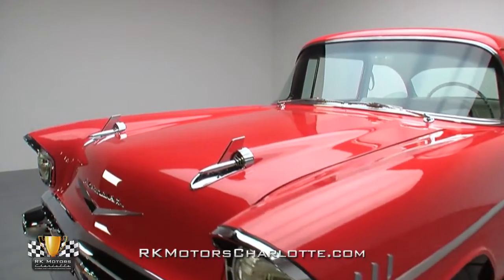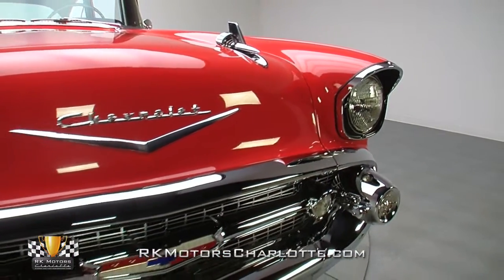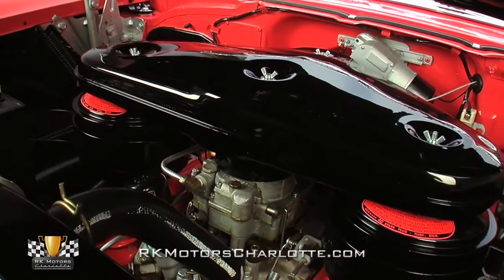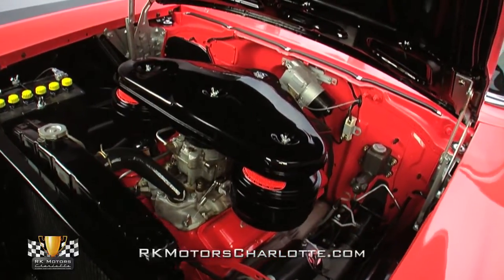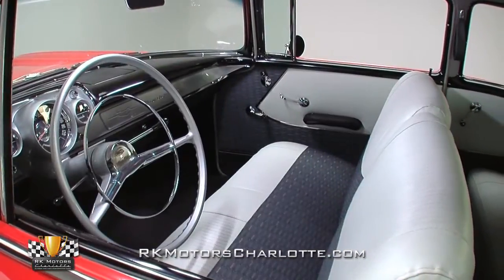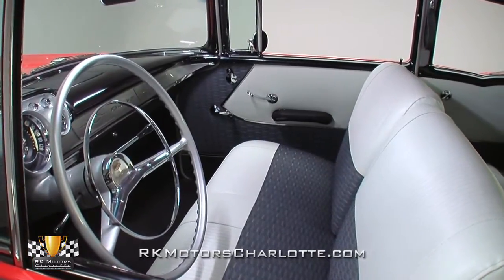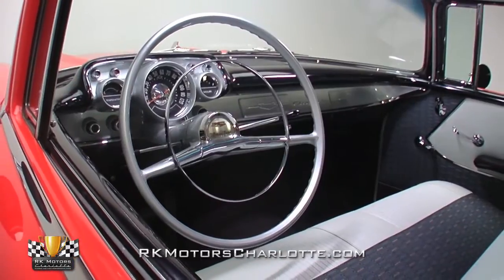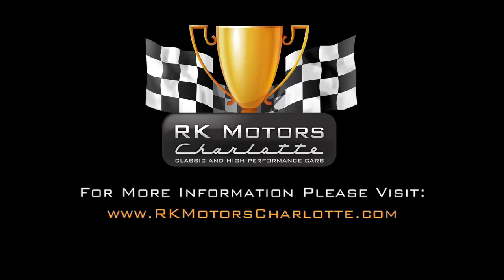134186 / 1957 Chevrolet 210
If you're looking for a vintage hot rod that's every bit as cool and twice as classy as a ground-up custom, this killer 210 is an amazing car at an incredible price!

Judging by a quick glance at its profile, this Chevy was an extremely solid piece when its high quality frame-off restoration began. But nevertheless its body was stripped to bare metal and virtually perfected in a thorough rebuild that includes a spotless undercarriage and classy two-tone interior. When the metalwork was finished, the car's smooth fuselage was covered in a thick coat of Roman Red paint and buffed to a wet-look shine. And today, it sits as one fantastic head-turner that creates a one car parade wherever it goes!

While this shoebox is certainly one handsome cruiser, we all know looks aren't everything. Take a peek under its lightweight hood and you'll find a 327 cubic inch, dual quad V8 that was donated by a 1963 Corvette. At the top of that red hot mill, a duo of reliable Carter carburetors, which breathe through traditional, oiled air cleaners, funnel life into a big aluminum intake. At the sides of that intake, stamped and silver-detailed valve covers hang over fully restored exhaust manifolds. Behind those manifolds, a traditional points distributor shoots fire through familiar Radio GM wires. And in front of those wires, a gloss black radiator circulates coolant through reproduction GM hoses and authentic metal squeeze clamps.

Behind that engine, a stalwart Saginaw 3-speed spins torque through a new driveshaft and fully rebuilt rear end. Holding that road ready powertrain in place is a fresh, fully-sorted suspension which includes traditional control arms up front, correct leaf springs out back and fresh Monroe Gas Matic shocks at all four corners. Vintage turning characteristics are provided by a factory manual steering system. Short, confident stops come courtesy of correct drum brakes. And putting the power to the pavement is a sweet set of 15 inch Roman Red steelies that spin pliable 225/70 Uniroyal Tiger Paw GTS' around ornate stainless center caps.

Featuring a stunning array of black and silver accents, this tri-five's restoration-fresh interior is one of its most impressive traits. At the center of the car, firm bench seats wear a combination of cloth and vinyl skin that's highlighted by bright chrome hardware. At the front of the cockpit, a pristine dash hangs spectacular, bowtie-branded gauges next to an old school radio delete. The driver is connected to the road by a glossy silver steering wheel that spins a full chrome horn ring around a cool "Two Ten" branded centerpiece. And the passengers carry their essentials via a fully restored trunk that anchors a full-size spare tire between a correct jack, a fresh fender decal and new rubber mat.

If you're bored with the flashy fakes that seem to dominate today's car shows, this 210 was built for you. for more information.